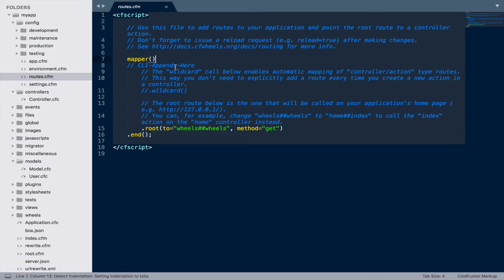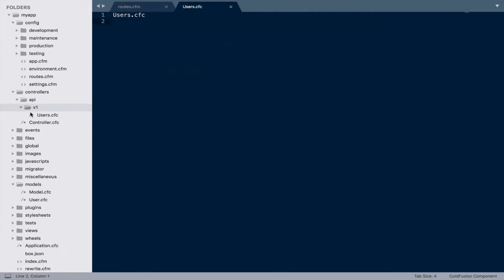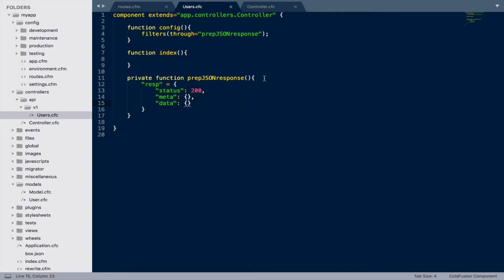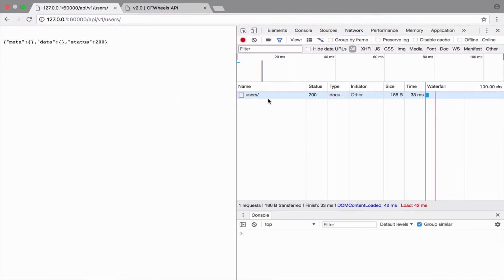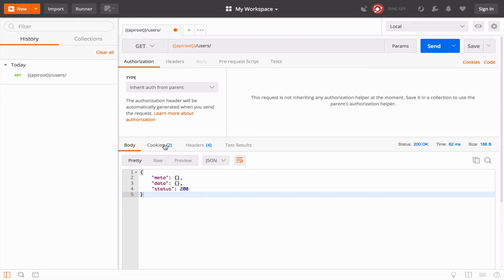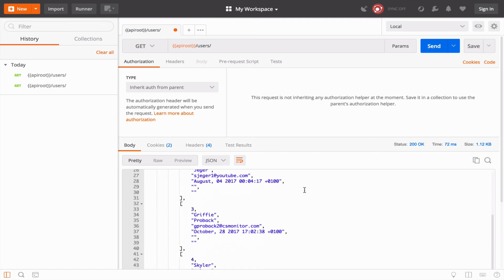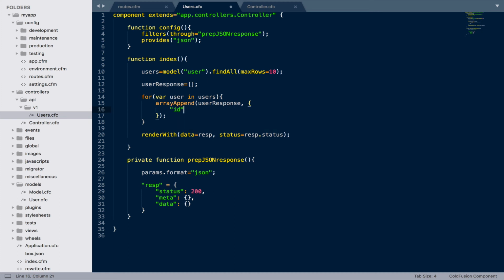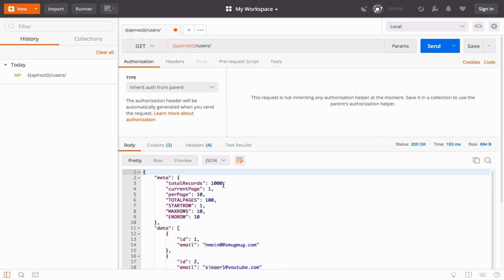A Quick JSON API in CFWheels 2.x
How to build a mega quick JSON API in CFWheels 2.x using renderWith, provides and filters